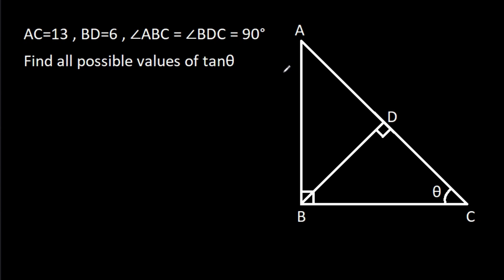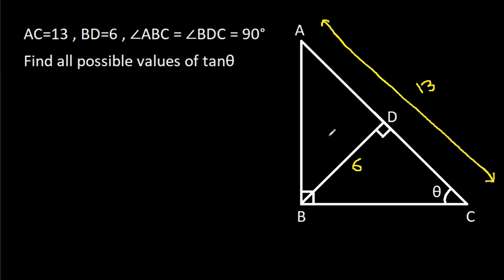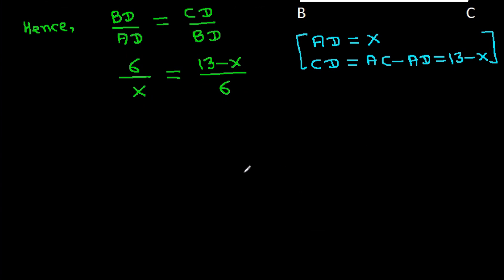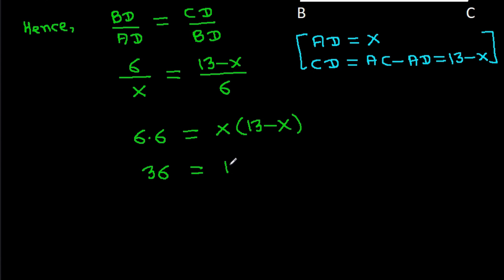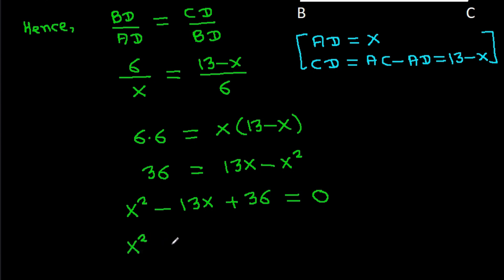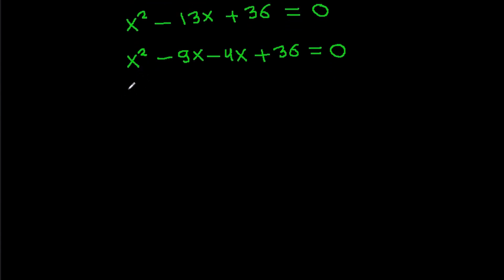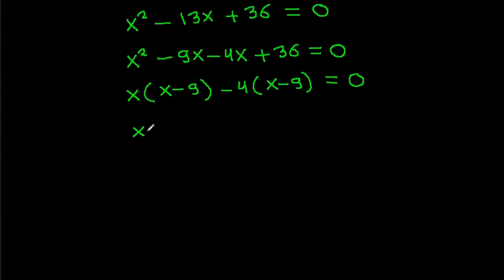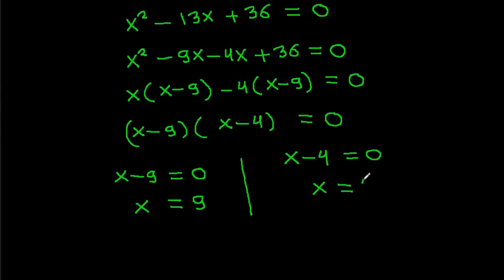Find all values of tanθ | A Nice Geometry Problem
Find the value of tanθ | A Nice Geometry Problem

Mr. Gnome
ஆத்தங்கரை சண்முகம்
Εκπαιδευτήρια Καντά
堤修一
Sidnei Medeiros Vicente
Sambasivam Sathyamoorthy
Muhtar Samedov
Gerard van Bemmel
Petr'ahcz
Khusi Wala
Gopal Yadav
Sam
Fatih Ekşioğlu